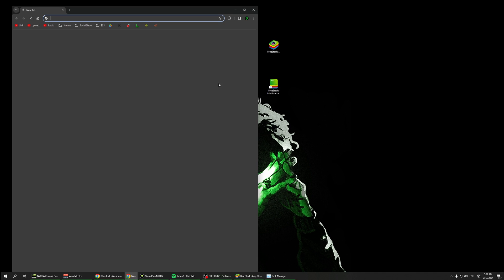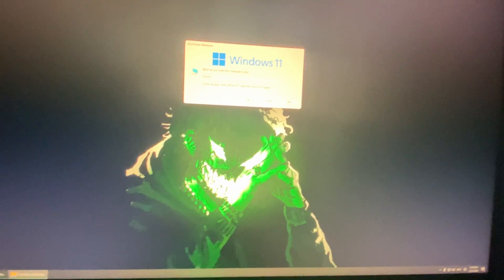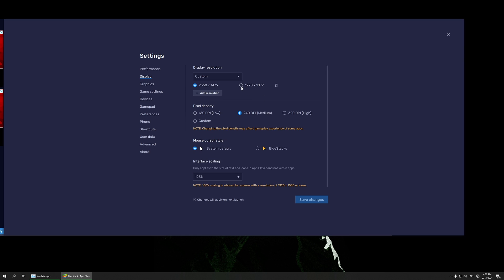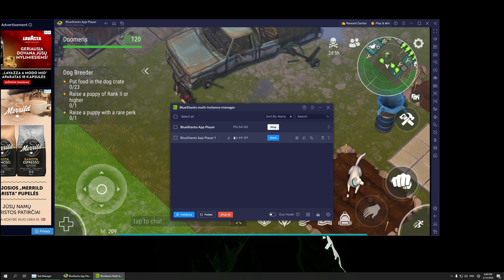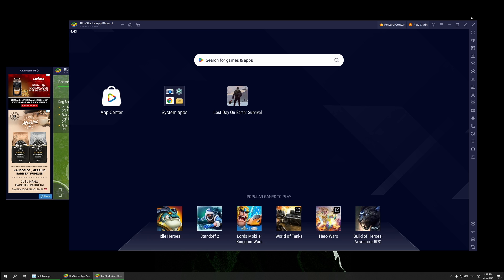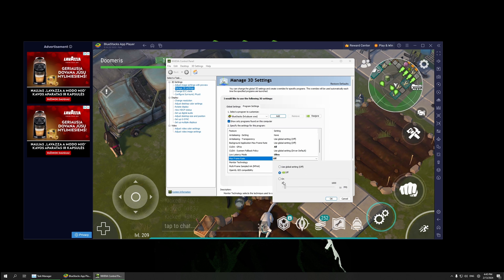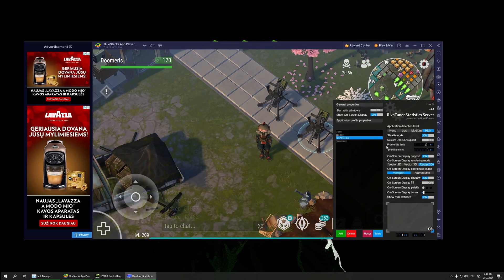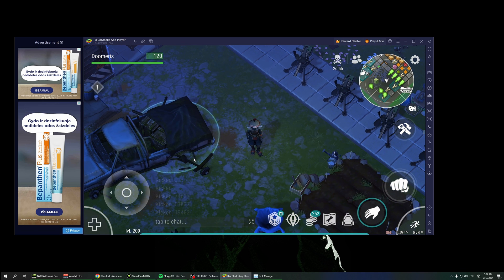HOW TO FIX LAG & PLAY SMOOTHER ON PC! - (Best Emulator) - Last Day on Earth: Survival